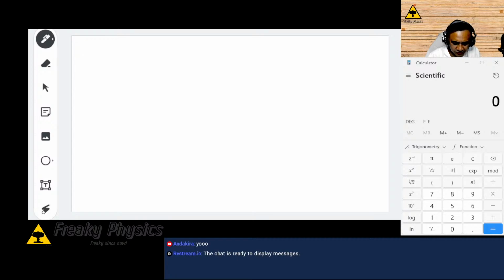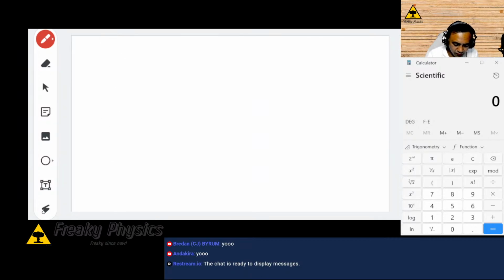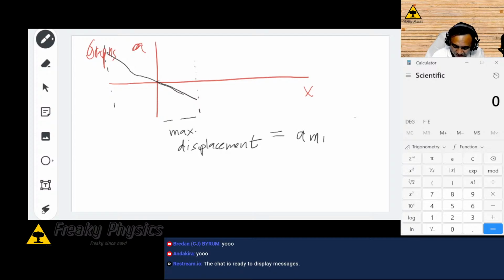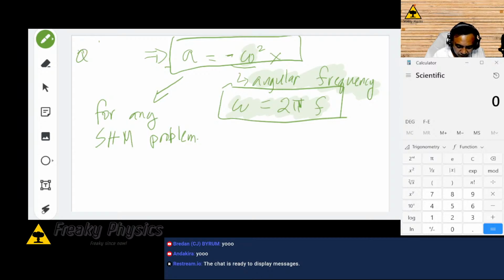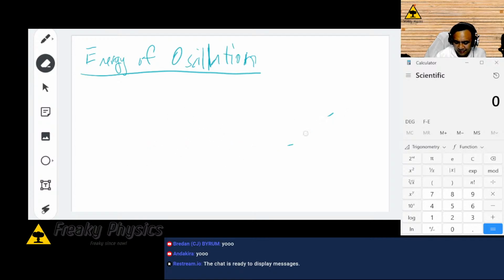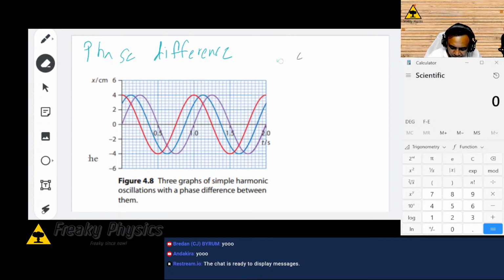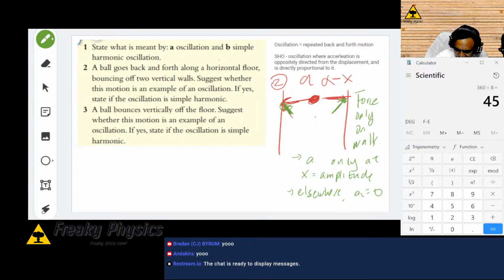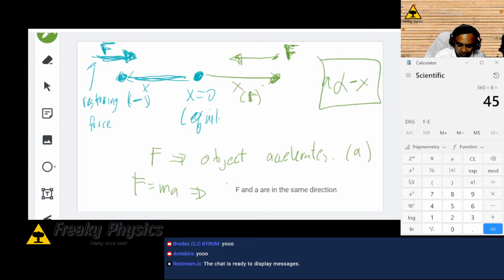Oscillations and Simple Harmonic Motion - Freaky Physics!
Today's live video will be about Wave Motion. We will briefly explore the properties of waves, and how to work with wave problems.